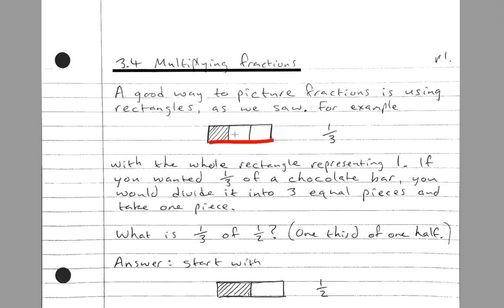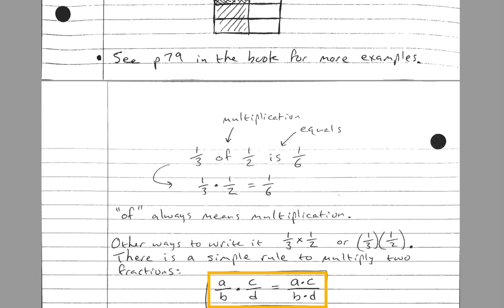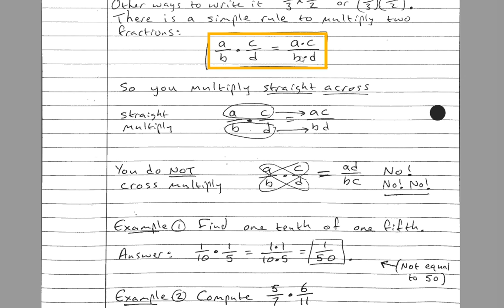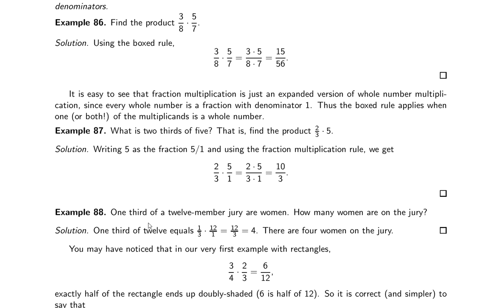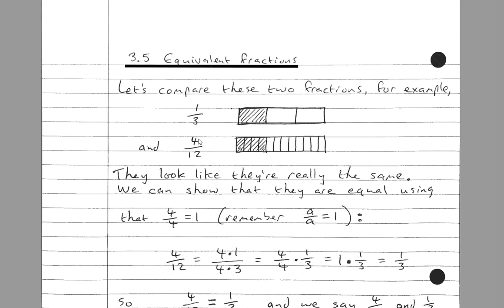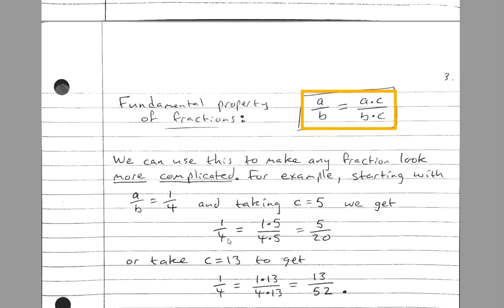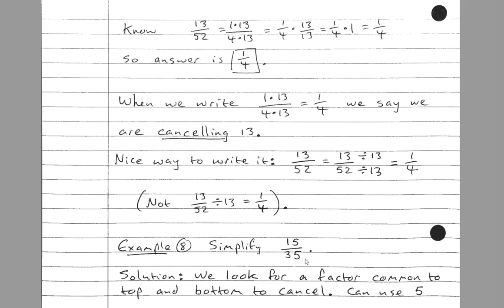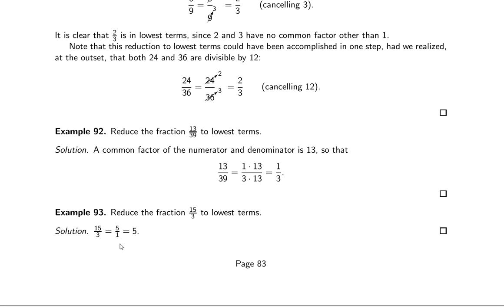mth01 sect3 4 3 5 multiplying fractions